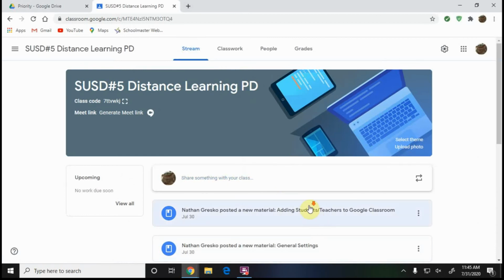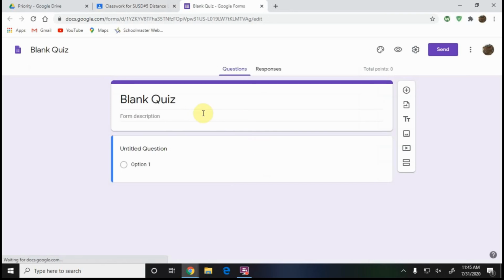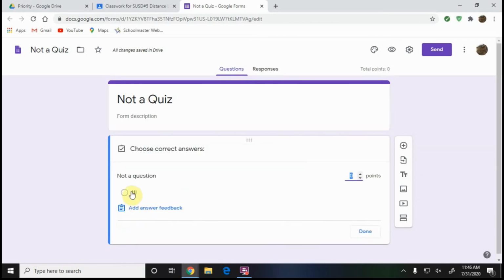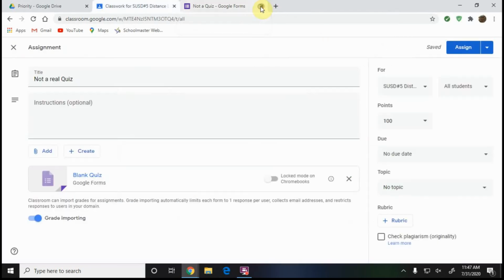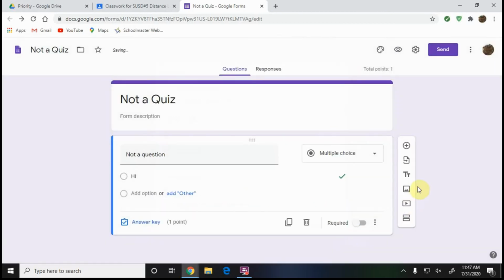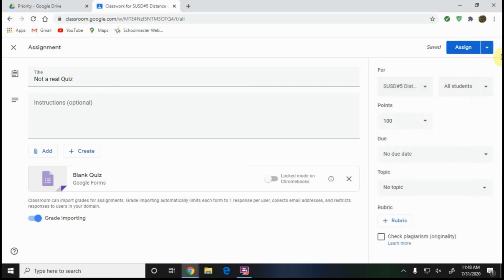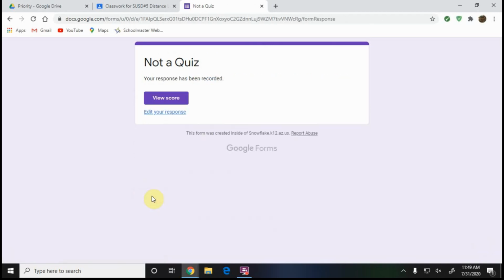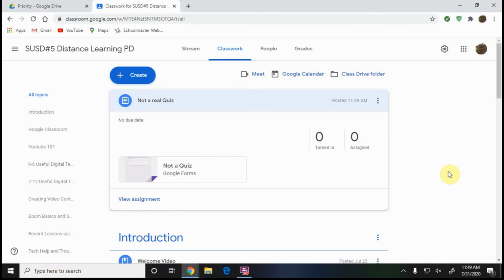Create Quizzes and Add To Multiple Classes